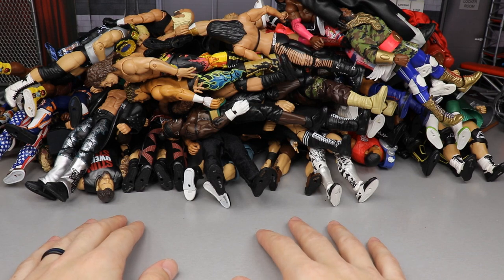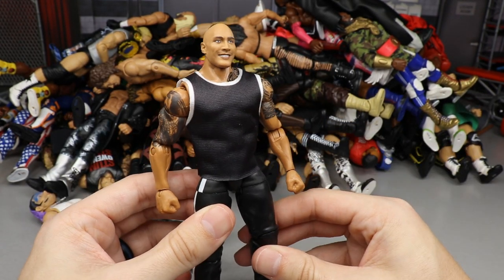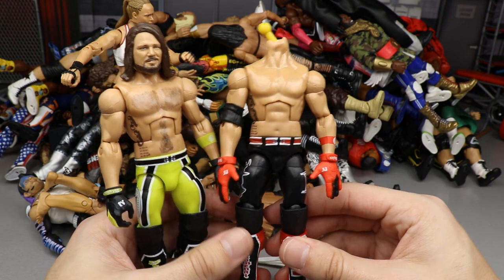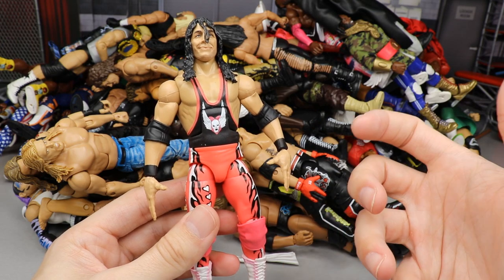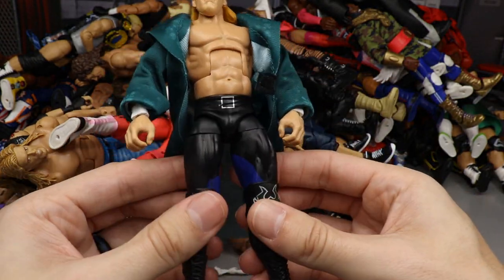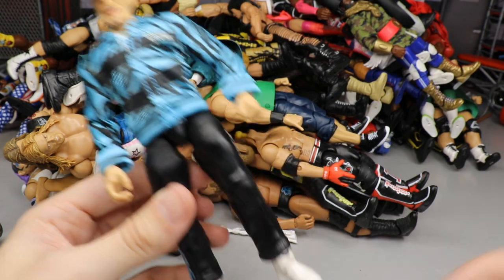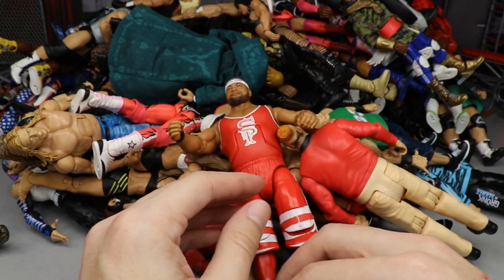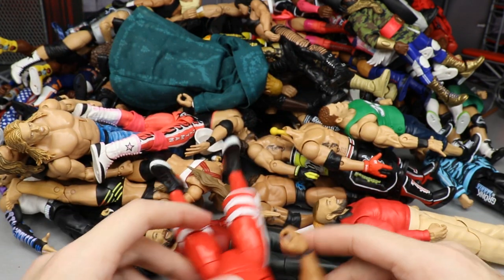THE WORST WWE FIGURES OF 2020!